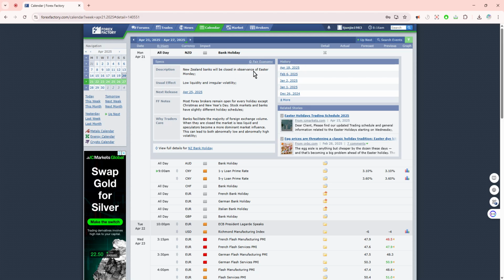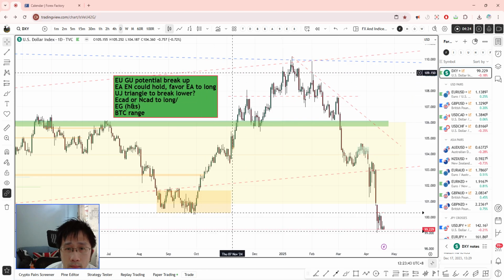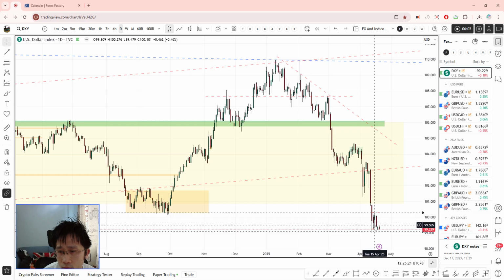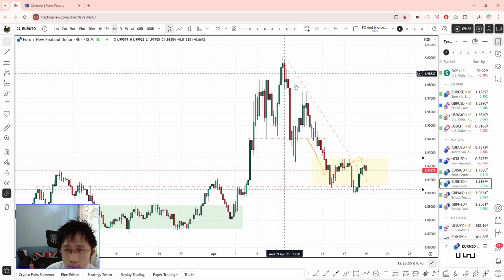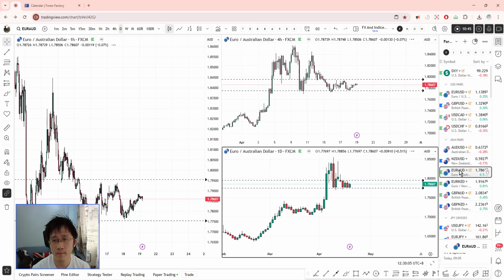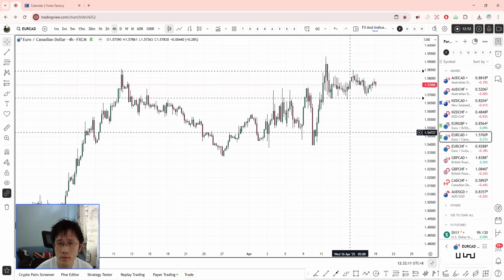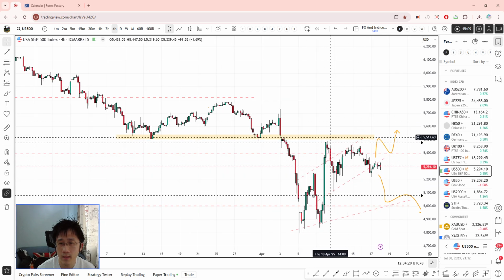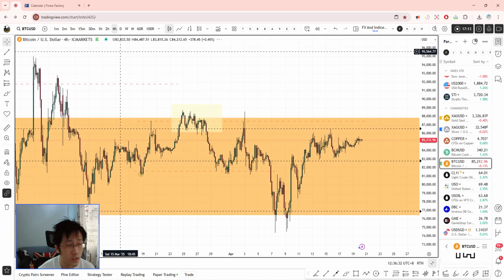Technical Analysis for FX,Indices and many More!(Week 17,21Apr)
Hello fellow traders , my regular and new friends!

Which pairs or instruments should we keep a look out for?
For me I am looking at :
EURUSD GBPUSD potential break up
EurAud EurNzd could hold, favor EurAud to long
USDJPY triangle to break lower
EURCAD or NZDCAD to long/
EURGBP (h&s)
BTC range play

This coming week is packed with interest rate decision, how?What to do?
Do Like and Boost if you have learnt something and enjoyed the content, thank you!

-- Get the right tools and an experienced Guide, you WILL navigate your way out of this "Dangerous Jungle"! --